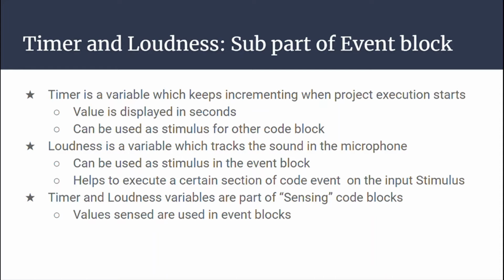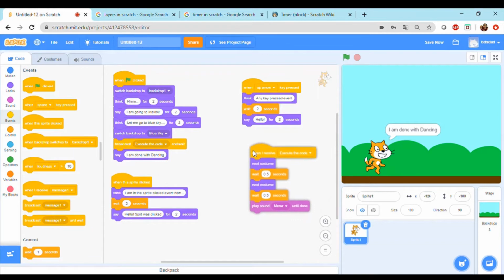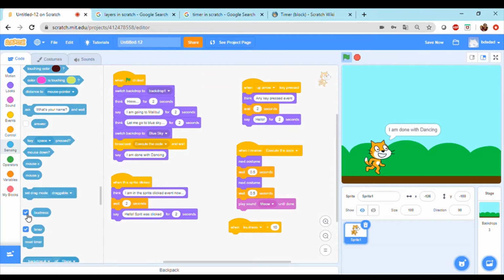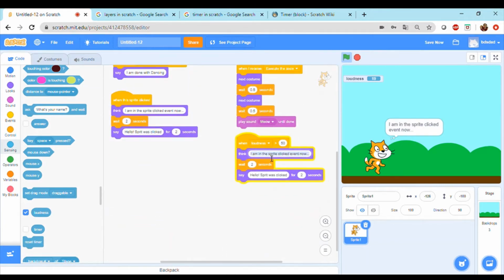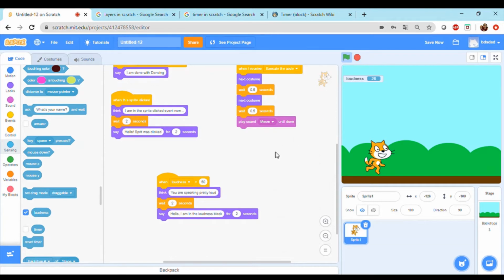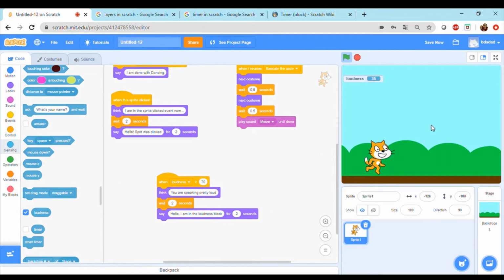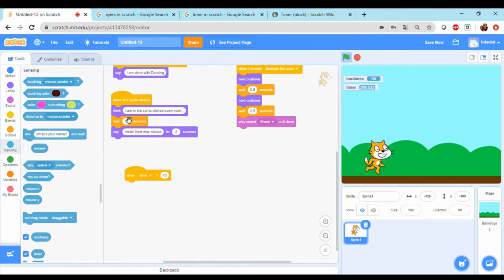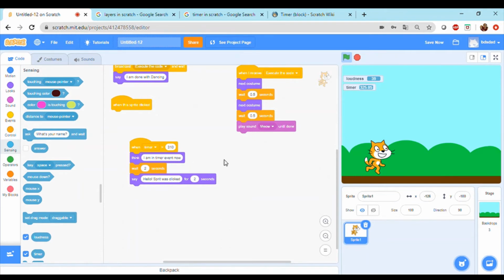Time Loudness Code Block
This video talks about time and loudness variables in Scratch platform. How to use them and how these variables can be used in Events code block.